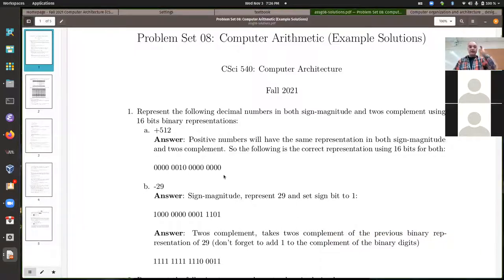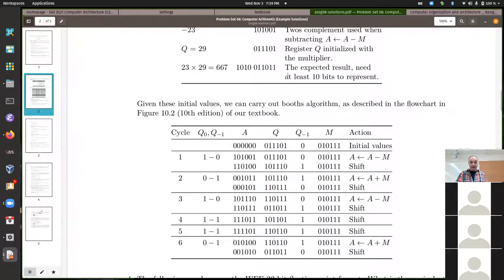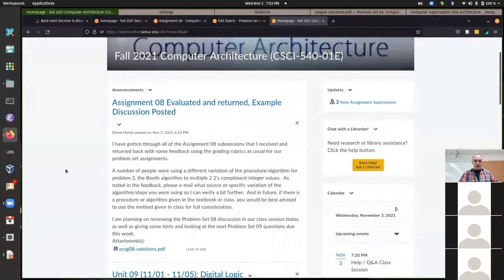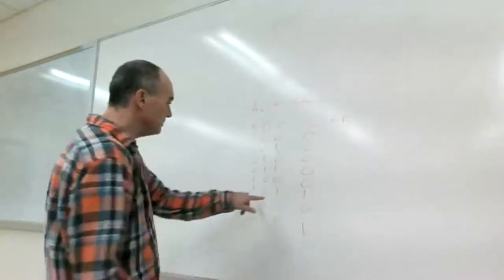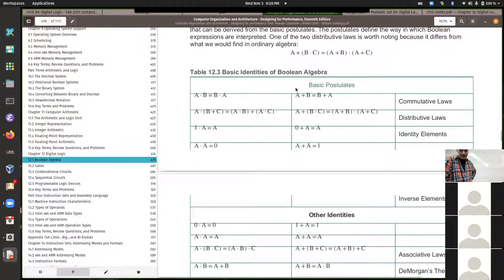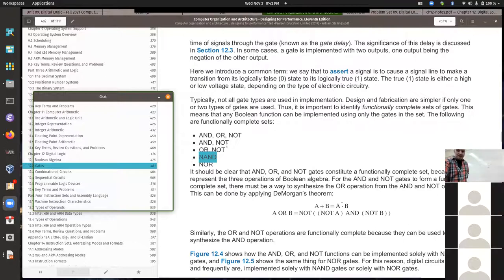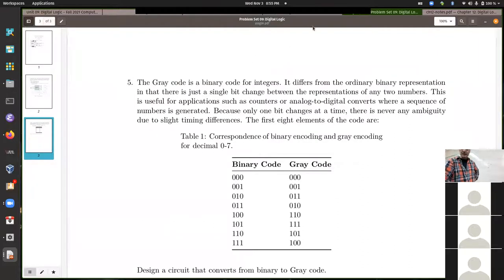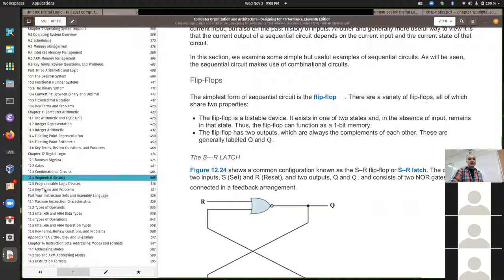CSci 540 Class Problem Help Session Wednesday 11/03/2021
Class help session held on Wednesday 11/03/2021.   Reviewed assignment 08 solutions.  Talked about Digital Logic and assignment 09 problems.